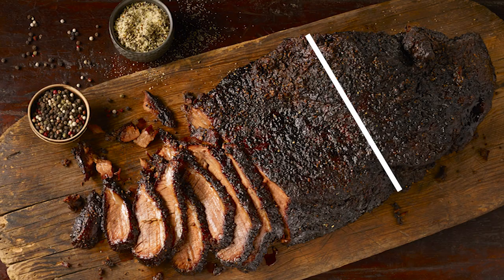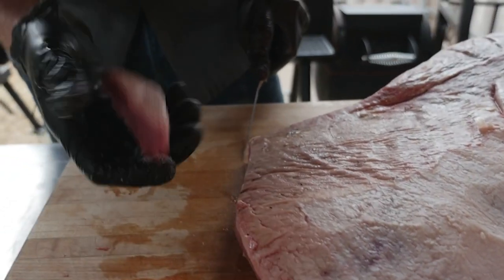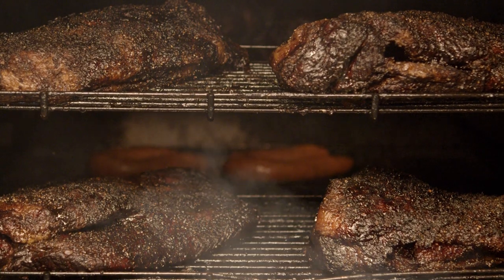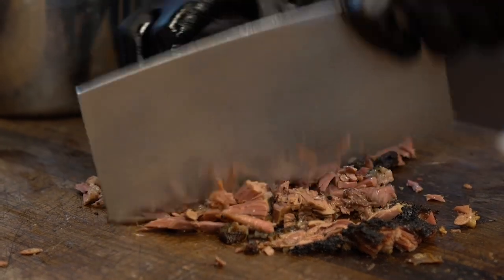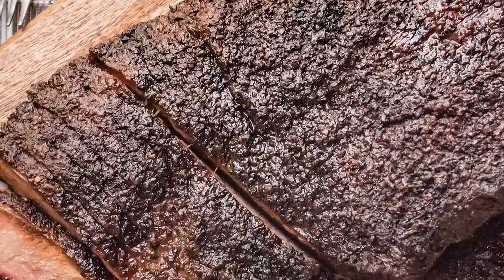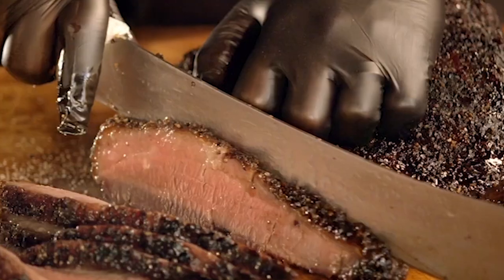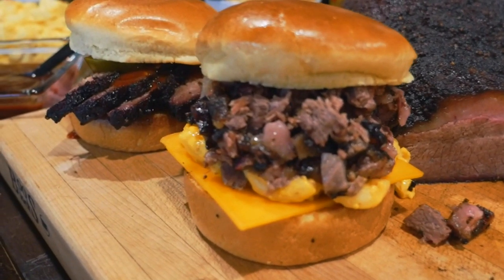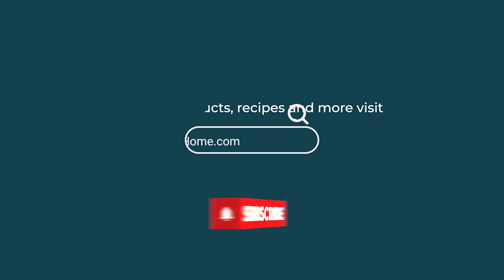HOW TO SEASON A BRISKET | HOW TO COOK A BRISKET ON THE GRILL | BEST SMOKED RECIPE EVER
Brisket has two pieces, the Flat and The Point. Which is better for your dining experience? It's a matter of taste but with what you'll watch on cooking brisket, you might have a hard time picking!

Roland talks about what ingredients to use, cooking low and slow vs hard and fast, keeping the brisket moist, the smoke ring and you might have the best brisket recipe ever!

HOW LONG TO COOK A BRISKET
IS IT OK TO COOK A BRISKET HARD AND FAST
DO YOU COOK A BRISKET LOW AND SLOW
WHAT INGREDIENTS DO YOU USE FOR COOKING BRISKET
BRISKET SMOKE RING
BEST BRISKET RECIPE EVER
HOW TO COOK A BRISKET ON A GRILL
JUICY BRISKET RECIPE
SMOKING A BRISKET
SMOKE FOR BRISKET
HOW MANY HOURS DOES IT TAKE TO COOK A BRISKET
HOW SHOULD BRISKET BE COOKED
HOW TO COOK A BRISKET FLAT
HOW DO YOU SEASON A BRISKET
HOW LONG DOES IT TAKE TO COOK A BRISKET FLAT
HOW DO YOU MAKE A BRISKET FLAT TENDER
HOW TO COOK A BRISKET
HOW DO YOU PREPARE A BRISKET FOR COOKING
WHAT IS THE BEST COOKING METHOD FOR BRISKET
WHAT SHOULD I SEASON MY BRISKET WITH
WHAT MEAT GOES WELL WITH HICKORY FOR SMOKING
BRISKET SMOKE RING
HOW DO YOU GET A GOOD SMOKE RING ON A BRISKET
BEST WOOD FOR BRISKET SMOKE RING
WHAT IS A SMOKE RING ON MEAT
KEEP BRISKET MOIST
KEEP BRISKET MOIST AFTER SLICING
KEEP BRISKET MOIST WHILE SMOKING
KEEPING BRISKET FLAT MOIST
BEST WOOD FOR BRISKET SMOKE